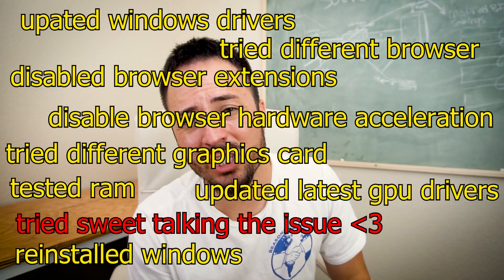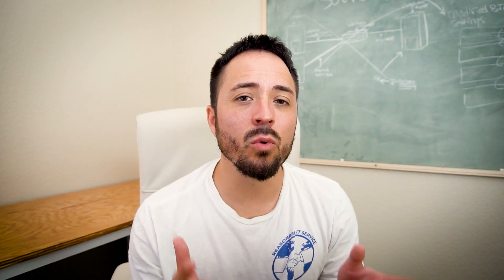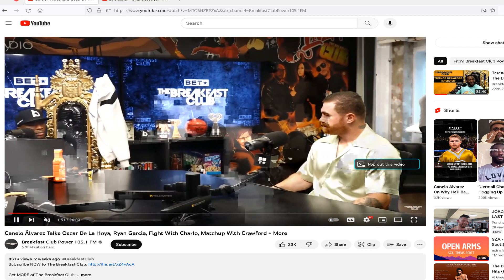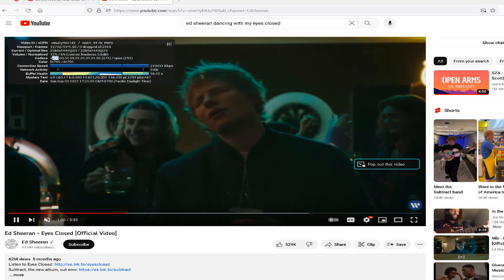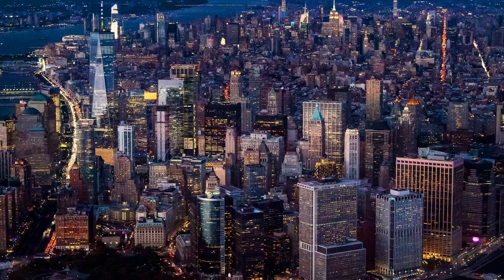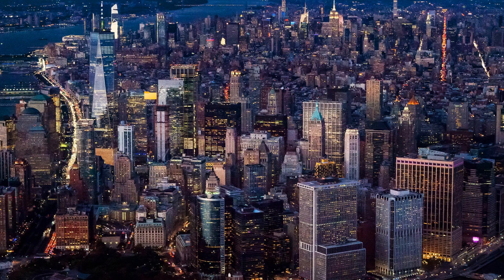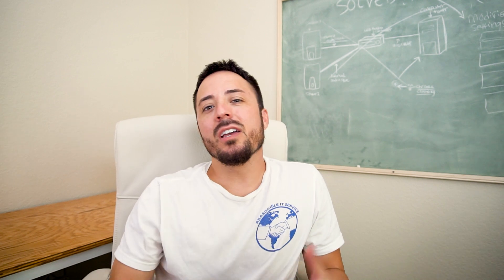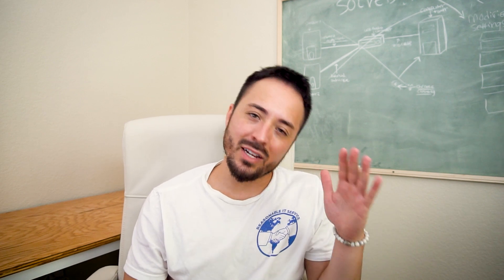Red Dot And Pixelated Youtube Videos FIXED!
Are you experiencing piexelation, red dots or other artifacts while trying to watch youtube videos?

Well today we show you one possible easy way to fix this.

reddots on dark areas of youtube videos in firefox piexelated artifacts
howto fix red dots and pixelation while watching youtube videos